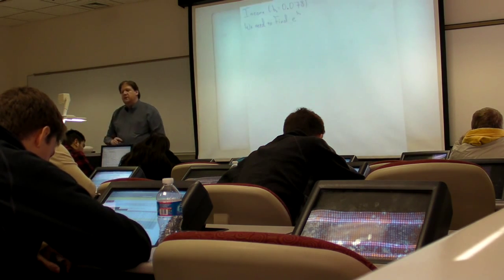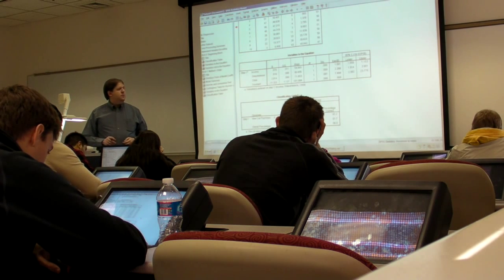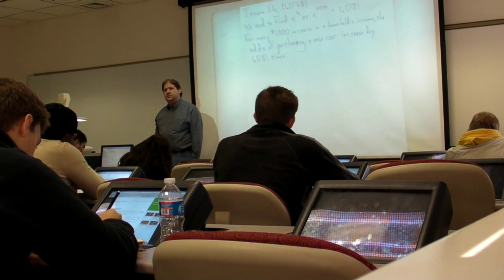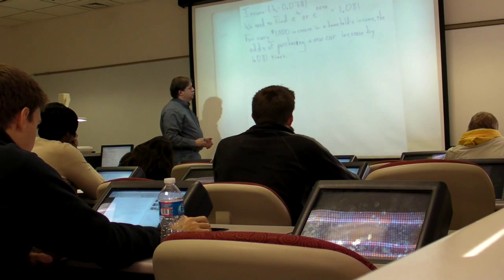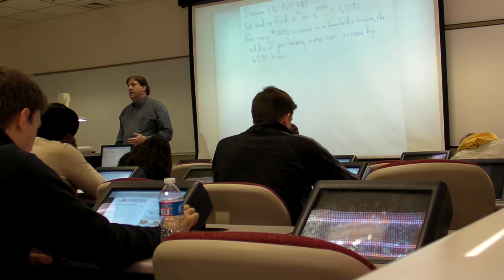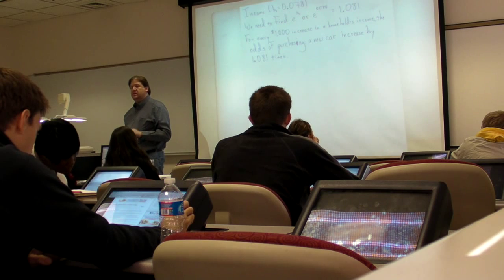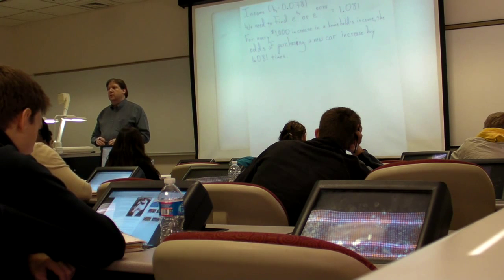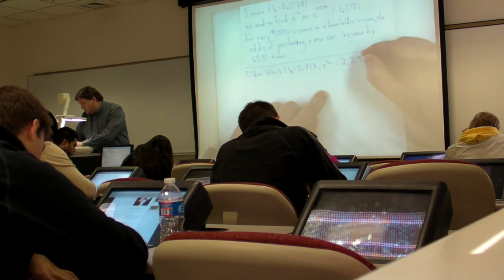Logistic Regression - Part 3 of 7